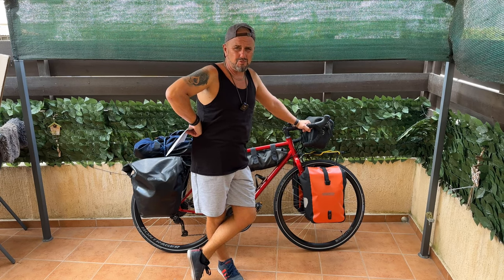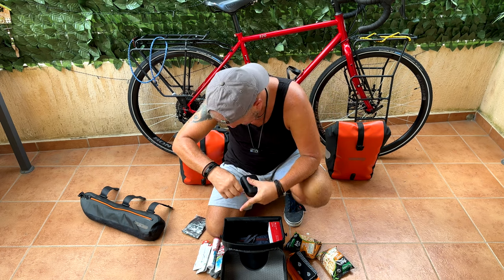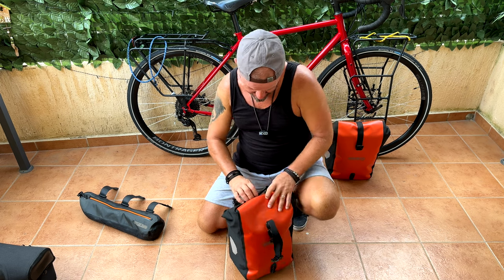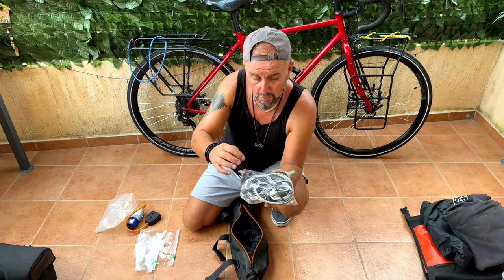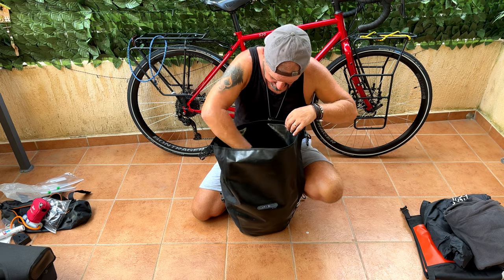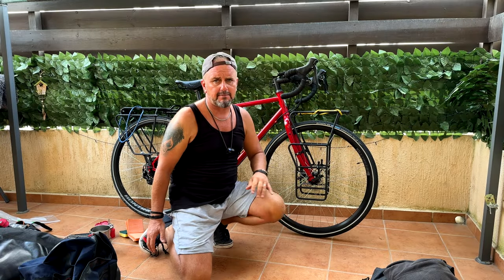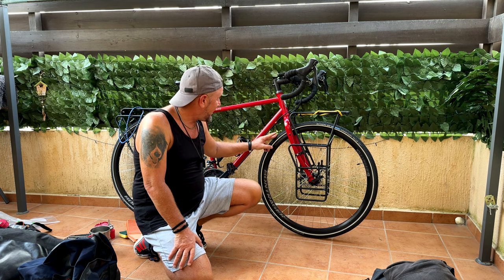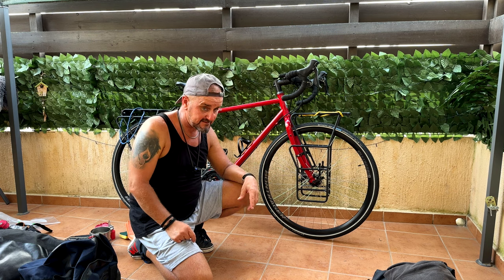Cycling Europe: Zagreb to Athens - 05 - So ... What's in the Bags ??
So ... Whats's in the Bags ??

A quick look at what I'll be carrying in the panniers.
Zagreb to Athens in aid of RnR Dog Rescue and Rehome, Cyprus
€2400 raised so far! (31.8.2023)
On 15th September 2023 Lee and Russ will cycle from Zagreb to Athens in order to raise as much cash and awareness as possible to support the RnR (Dog) Rescue and Re-home charity in Cyprus.
RnR are in arrears with vet fees of around -€7000.. our intention is to knock the biggest chunk possible from that.
The journey will be self supported (no backup) on FULLY LOADED touring bikes. We will ride 1700 kms, 17,000 meters of elevation over two weeks (Equivalent to 8 Troodos mountains). Thus taking us through five countries; Croatia, Bosnia, Montenegro, Albania and Greece. It will be a fairly tough ride as we have a TIME LIMIT and all of these countries are very mountainous…. Lot’s of serious ups and downs 🙂
The route also includes the “Llorgara Pass” in Albania. That aside, it will be a stunningly beautiful trip as we will be cycling the coastline of the Adriatic Sea.
We will be posting daily updates and vlogs on Facebook and YouTube for you all to enjoy and follow.
As always The Team “Cyclepaths” pay 100% of our own expenses and every cent raised goes to the 🐶charity🐶. If you want to support and help us help the Cyprus dogs just spread the word for us, share our posts or even donate if you wish.
Donations can be made to myself (when you see me in the pub), Russ or on the link.

Since 2017 the "Cyclepaths" have raised thousands of euros through our European cycling adventures by setting up fundraisers for the individual events. I (Lee), in particular support the Sirius Dog Sanctuary here in Limassol, Cyprus. Unfortunately there is a big animal neglect problem here and I support anyone who fights this ongoing battle.

We always pay 100% of the costs for these trips and every single cent raised always goes 100% to the charities.

AS BEAUTIFUL AS CYPRUS IS, THERE IS A SERIOUS ANIMAL NEGLECT PROBLEM HERE.
MANY PEOPLE, MAINLY VOLUNTEERS TRY TO HELP WITH VERY LITTLE HELP FROM THE GOVERNMENT.
EVERY SMALL BRICK CAN MAKE A PYRAMID.
RESPECT ANIMALS!